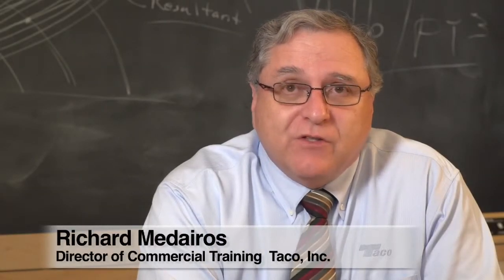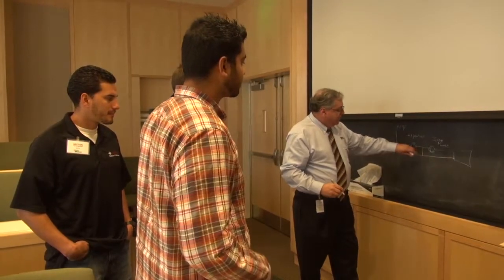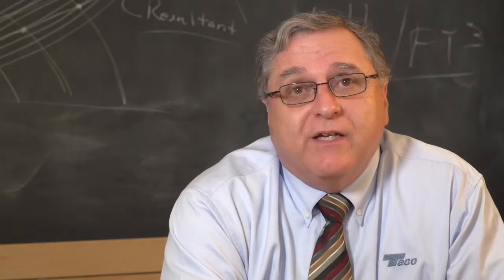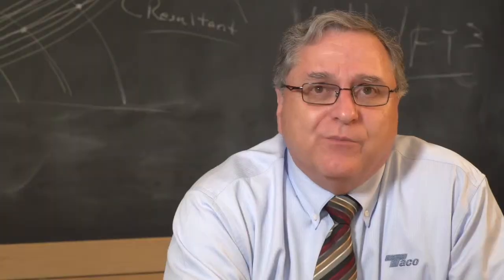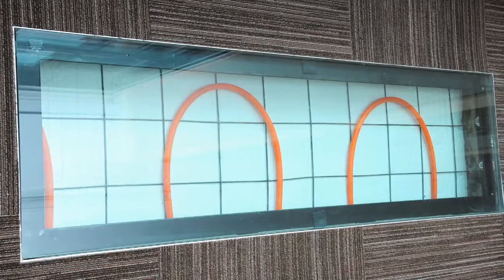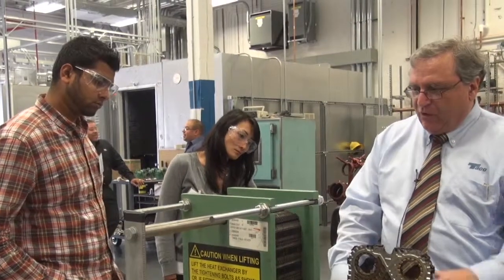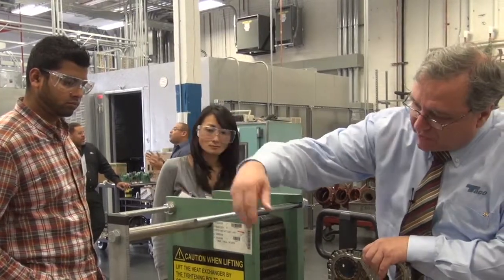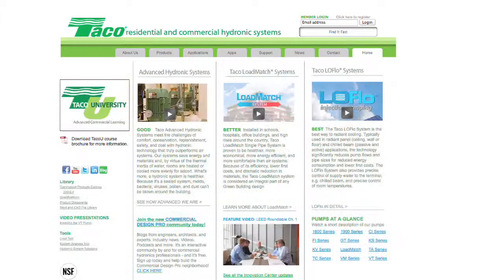Taco University: "Pumps & Related Equipment Fundamentals"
Interview with Richard Medairos, Director of Commercial Trainings at Taco, Inc.

The Taco U seminar session "Pumps and Related Equipment Fundamentals" covers topics such as pump curves, systems curves, parallel and serial pumping, variable speed and constant speed pumping. Hands-on experiences included demonstrations of variable speed technologies, as well as self-sensing pumps.

See for yourself by watching the video preview, then register for the sessions